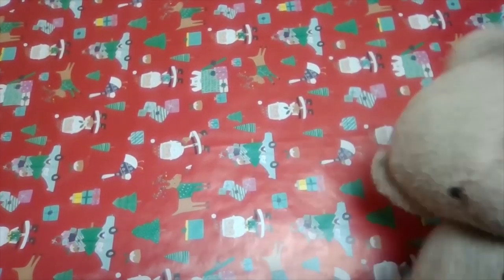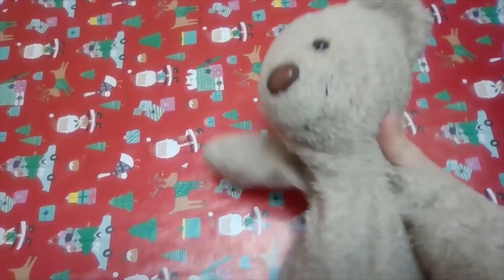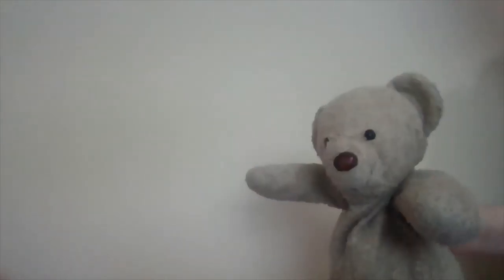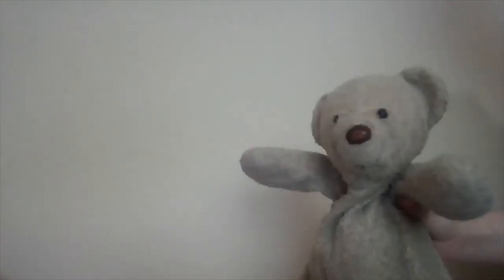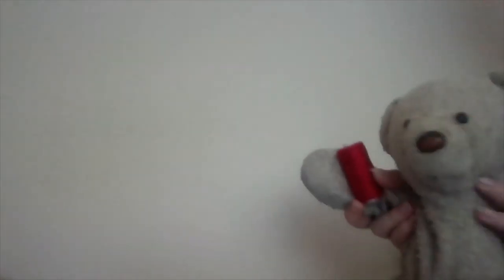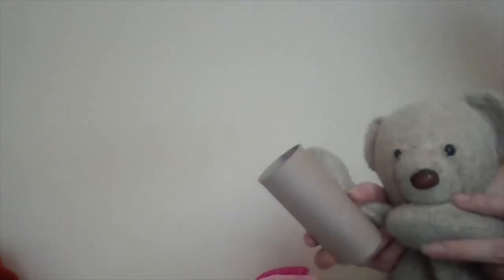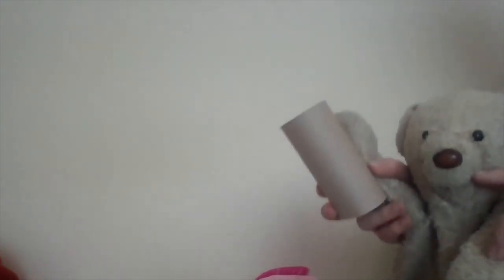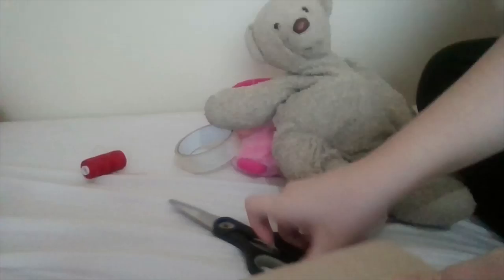vlogmas day 7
Hi everyone hope you're loving vlogmas as much as me in todays video i show you all how to make your own christmas tree decoration you can make many styles the sky is the limit so go have some fun and be creative

facebook "a teddy called ted"
facebook blog "tedsstorys"